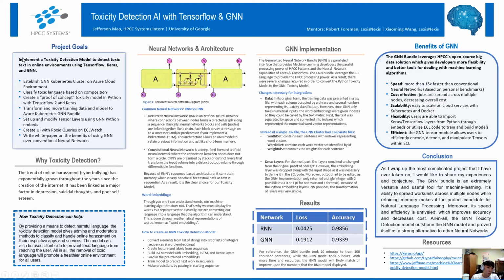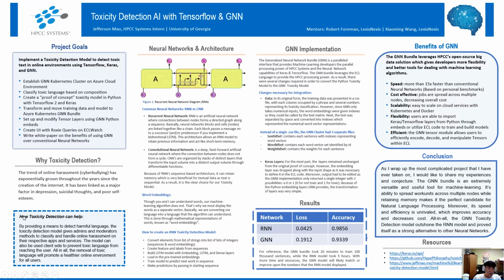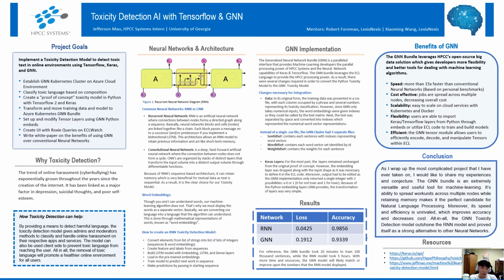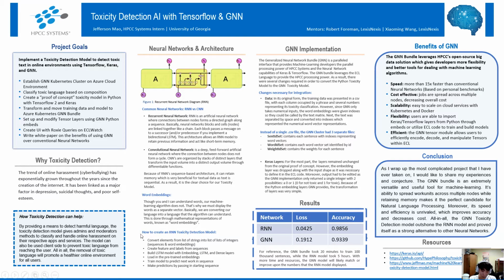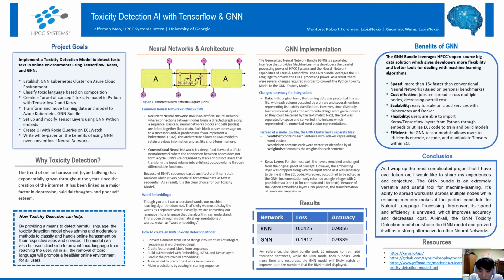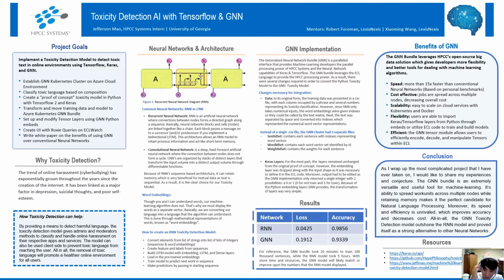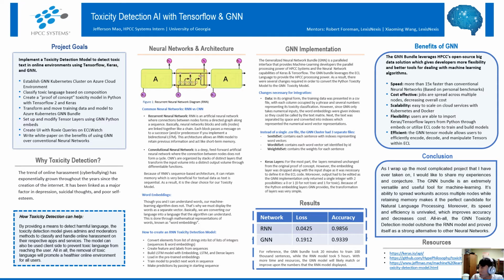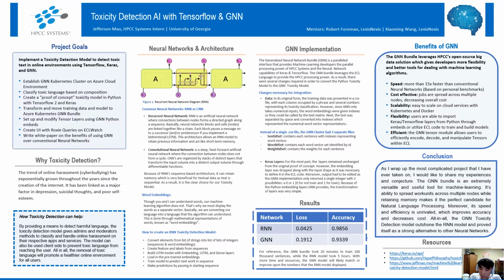Jefferson Mao - Toxicity Detection AI with Tensorflow & GNN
Poster Title: Toxicity Detection AI with Tensorflow & GNN

Poster Author: Jefferson Mao, Lambert High School, Alpharetta, GA, USA

Poster Abstract: Not only was the creation of the internet the largest technological breakthrough of the 20th century, it also happened to become a hidden double-edged sword. The internet has allowed us to access information and communicate at unprecedented levels, across the globe. Yet, this comes at an enormous cost. The human cost. Hidden behind computer screens, we enjoy a security blanket of anonymity, which emboldens some to say and do things that are labeled as disturbing in a public setting. Throughout the lifespan of the internet, these people - dubbed “trolls” - have evolved from provocative users in online chatrooms to bullies. Now, trolls infest every layer of the internet and show themselves in online activities from videogames to YouTube comment sections. This trend of online harassment has become so prevalent that it has been classified as “cyberbullying” and is a known cause for depression, self-harm, and suicides. As documented by Stop Bullying, most instances of cyberbullying takes place through text messaging, online messaging, direct messaging, and online chatting.

By creating a Toxicity Detection Platform, I aim to curb this harassment and provide a healthier web environment for everyone.

The Toxicity Detection Platform Model is created through Tensorflow/Keras and is a Recurrent Neural Network (RNN). Hosted through the General Neural Network (GNN). As opposed to a normal standalone RNN, GNN provides the parallelization of Keras/Tensorflow operations. Tensorflow models are created transparently on each available HPCC node, and training, evaluation, and predictions are all distributed equally among the nodes within the HPCC Systems Cluster. This allows large and complex tensors to be evaluated in a timely fashion with minimal/no loss in accuracy. Currently, in the standalone implementation, the accuracy stands at 98.5% accuracy with several target classes in use. These classes classify toxic language into distinct categories, such as: toxic, severe_toxicity, obscenity, threat, insult, identity based hate, and neutral. By utilizing HPCC Systems ECL Watch’s Roxie input functions, I am able to provide a medium to classify and label language based on toxicity or neutrality.